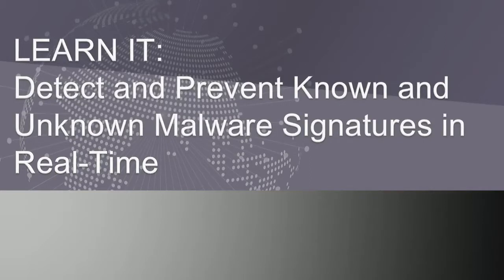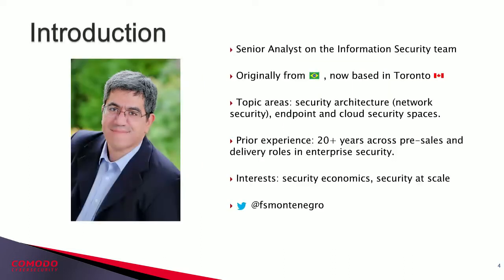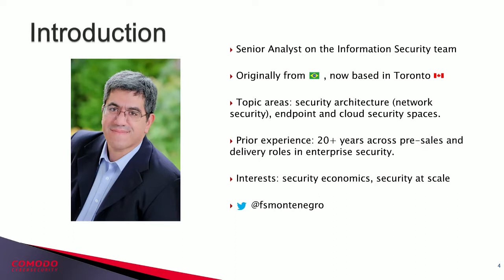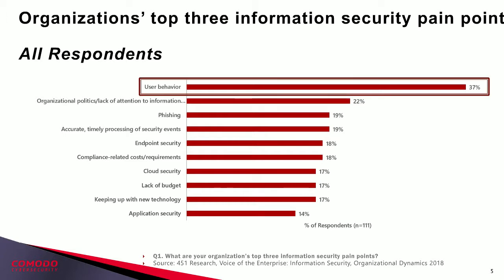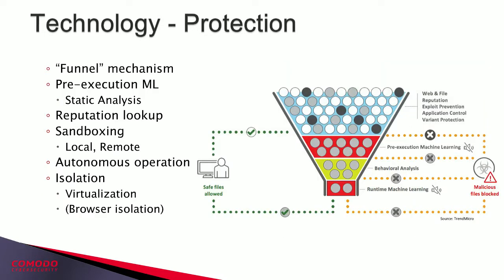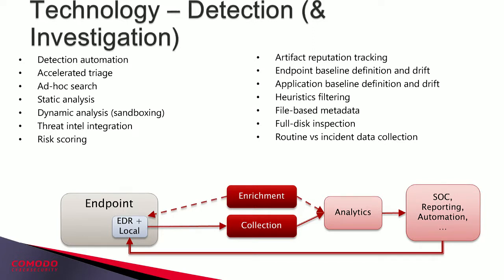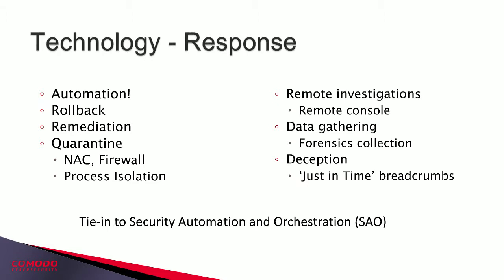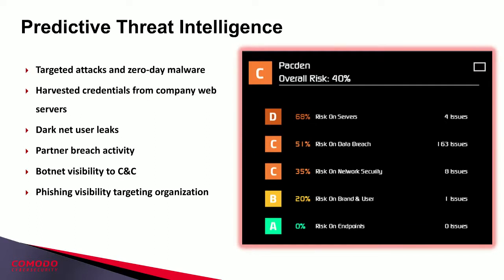LEARN IT: Detect and Prevent Known and Unknown Malware in Real-Time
Join 451 Research Analyst Fernando Montenegro and Comodo Cybersecurity expert Gus Evangelakos to learn more about the evolving cyber-threat landscape and how IT security professionals can leverage innovative cybersecurity technology.

This webinar will highlight:

-The ups and downs of machine learning, static and dynamic malware analysis in the cloud and on your endpoints
-The benefits of putting a human analyst in the loop to achieve 100% verdicting for unknown files
-Auto-containment technology – achieving default-deny security with default-allow productivity
-Valkyrie, the Comodo Cybertechnology cloud-based threat intelligence and verdicting engine